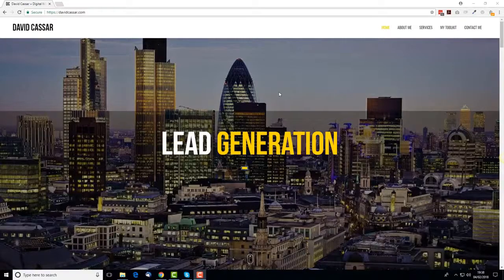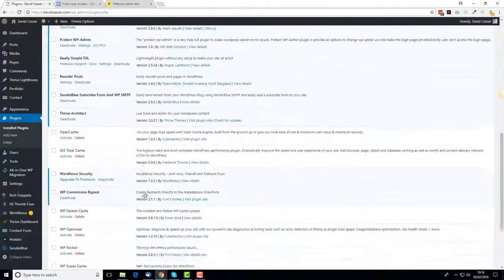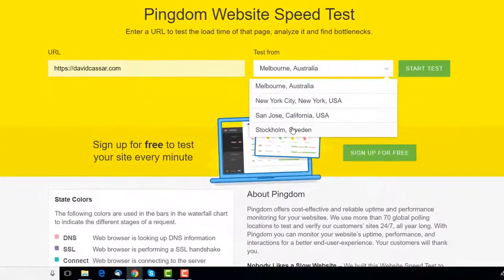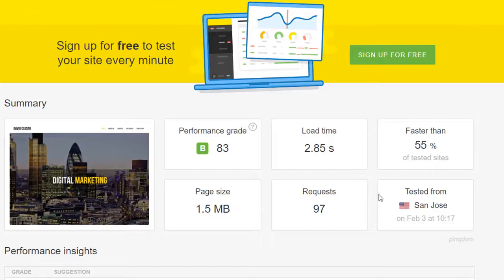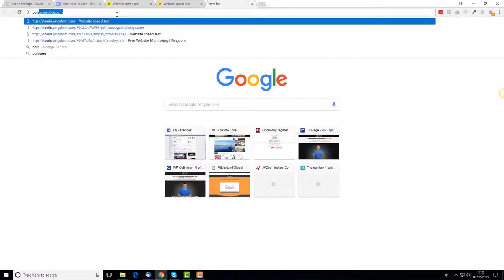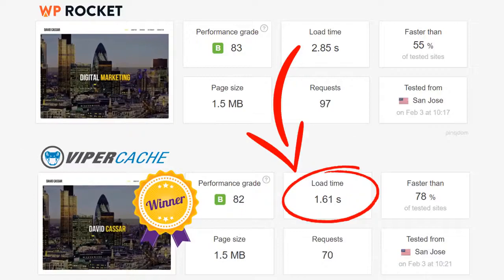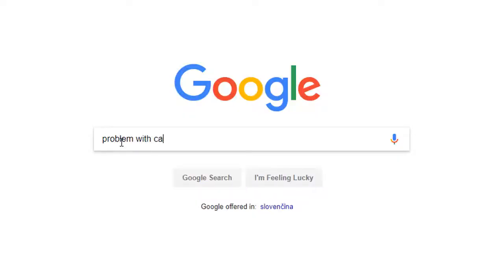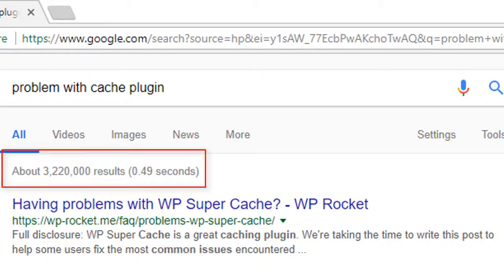Viper Cache Plugin - About